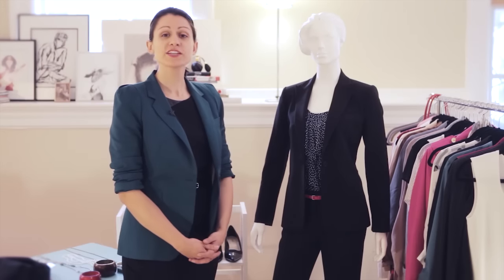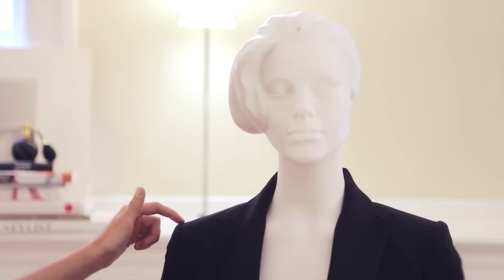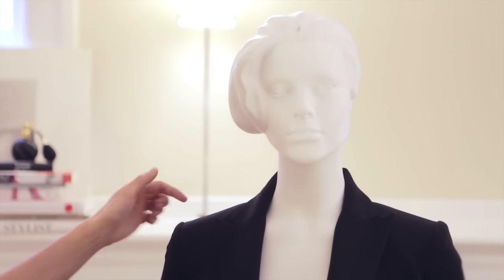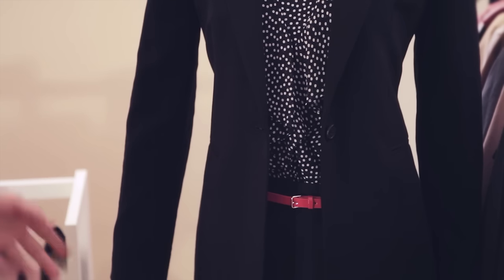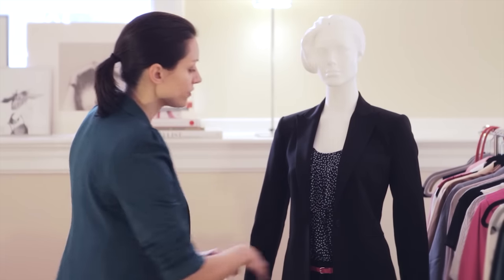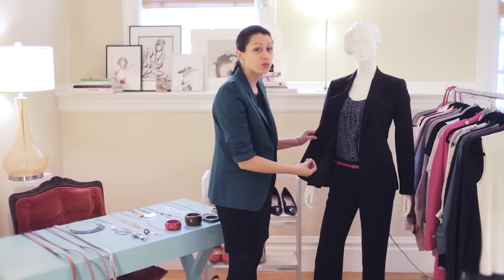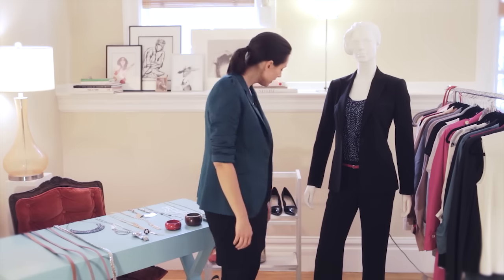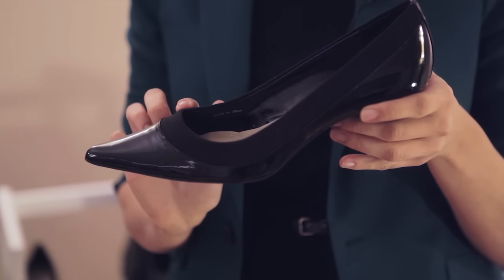What Is the Proper Fit for a Women's Pant Suits? : Fashion for Women Over 40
Pant suits are designed to fit the wearer in a very specific way. Learn about the proper fit for women's pant suits with help from a style expert in this free video clip.

Bio: Bryn Taylor is a style expert and founder of The Re-Stylist, a personal styling firm in New York and San Francisco.
Filmmaker: Pierre Forcioli-Conti

Series Description: There is never an age that is considered "too old" to be fashionable - its all about what you wear and how you wear it. Learn about fashion for women over 40 with help from a style expert in this free video series.